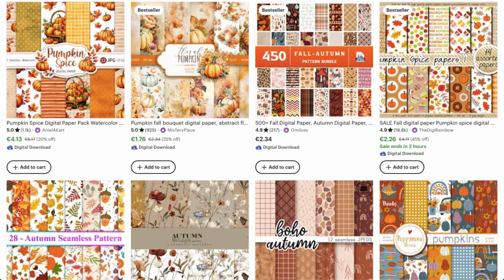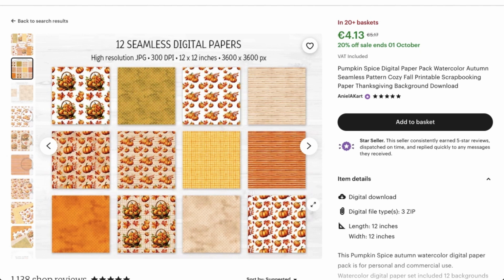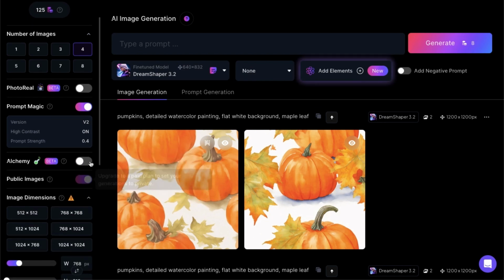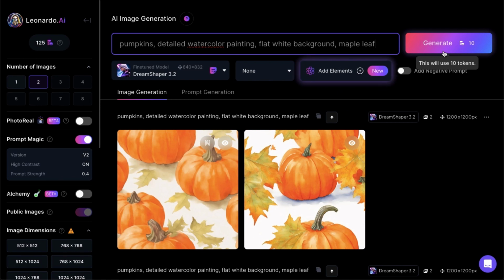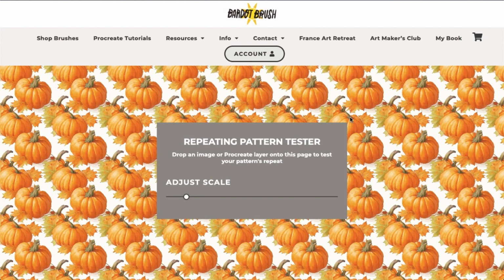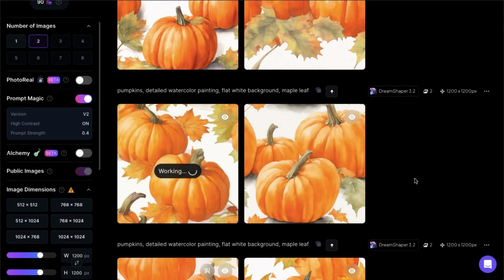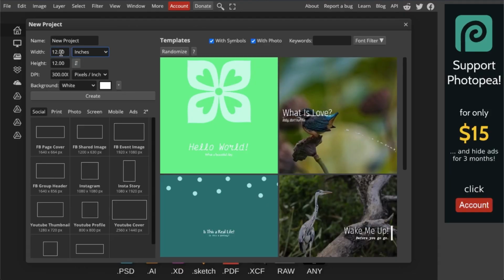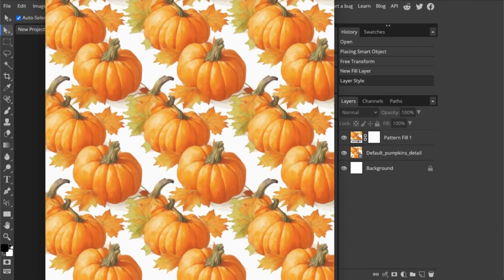How to create seamless patterns for free in Leonardo AI. Easy tutorial.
0:00 What is a seamless pattern?
7:19 How to make seamless patterns in Leonardo AI with Tiling
08:38 Further explanations
19:16 Create a seamless pattern in Photopea for free
22:09 Wrap up

How to easily create seamless patterns on a digital paper for free with Leonardo.ai and other programs in your browser (no install). You can use them for your own craft endeavours or for selling on ETSY.

Step 1:
In Leonardo ai,  turn on "Tiling" (otherwise it won't create an image that can be turned into a pattern), choose 1200 x 1200 Pixels for your dimensions, type in your Prompt (Prompt means: what the image should look like) and click "Generate". Save the image you like. You can now drag it into a website to test what your pattern will look like. You can find websites like this by searching for "test seamless pattern" on google.
Step 2:
In Photopea, click "New Project". There, for DPI choose 300, then change "Pixels" to "Inches" and choose 12 for the "Width" and the "Height". Click "Create".
Step 3:
Drag and drop your image that you created in Leonardo. Go to "Edit", then "Define New", then "Pattern". Now go to "Layer", then "New Fill Layer", then "Pattern Fill". It will first give you a default pattern but your pattern will be there too. Just click on if and adjust the "Scale" until you're satisfied.
Last step:
Click "File", then "Export as" and then "JPG" to save it to your computer for personal use or selling on ETSY!

What patterns will you create or have you created?